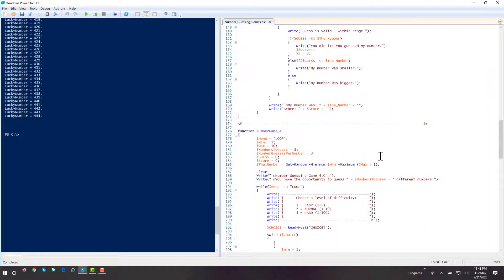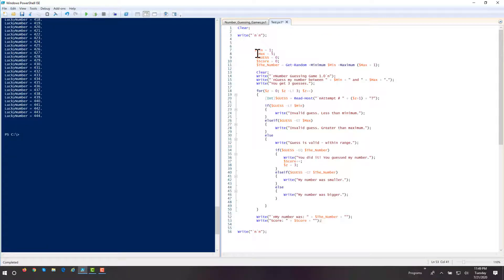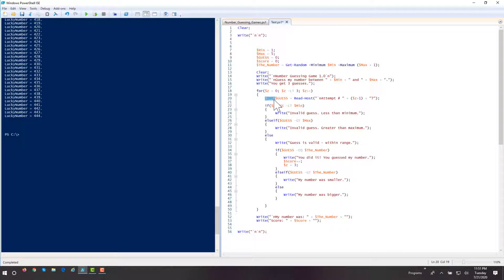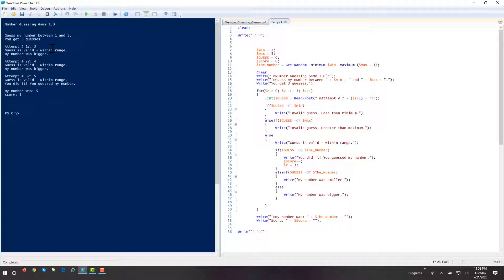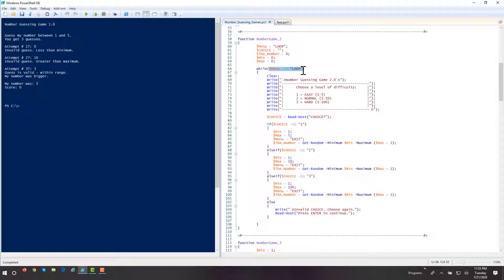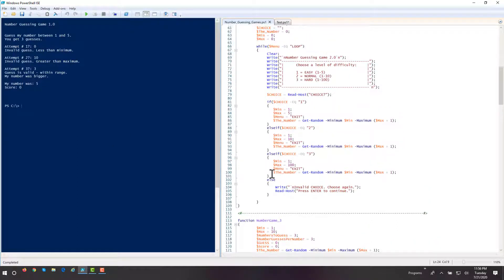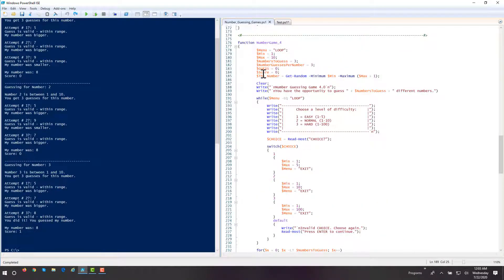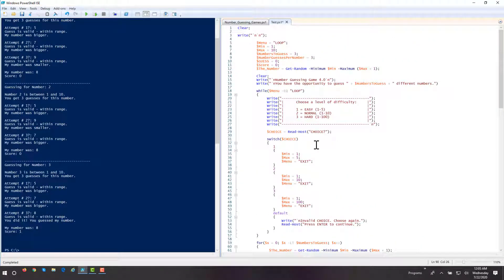PowerShell 07: Repetition AND Decision Structures - A Number Game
Build something with code. Apply what you have learned so far and create a number guessing game.

*Chapters*
1. (01:37) Number Game 1.0
2. (06:46) Number Game 2.0
3. (10:31) Number Game 3.0